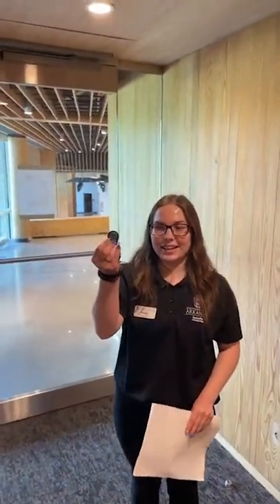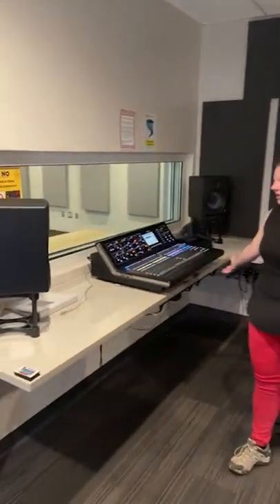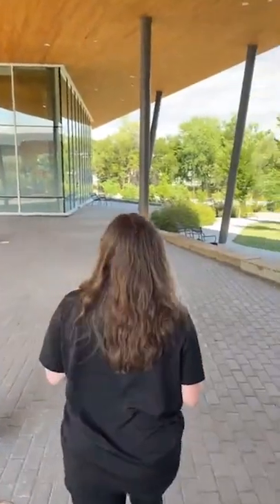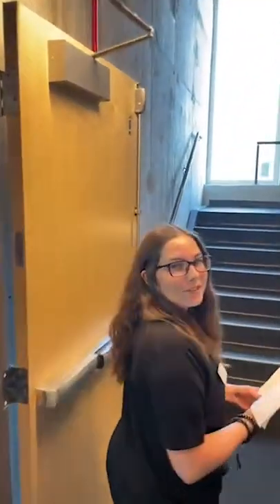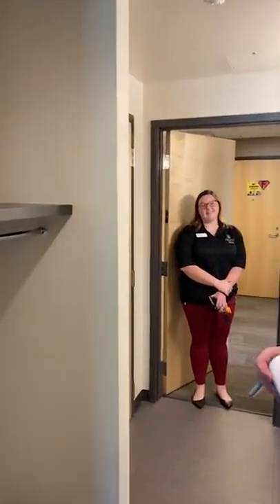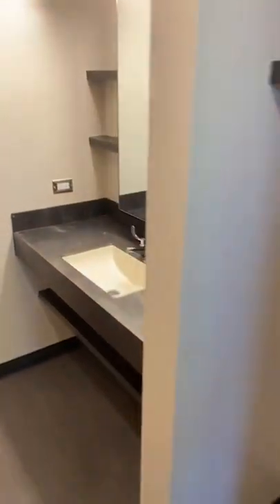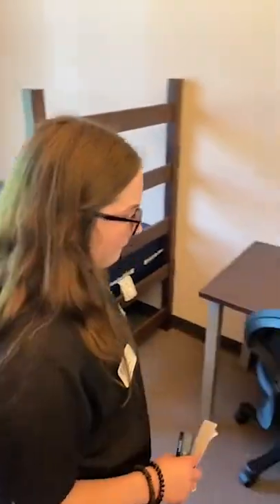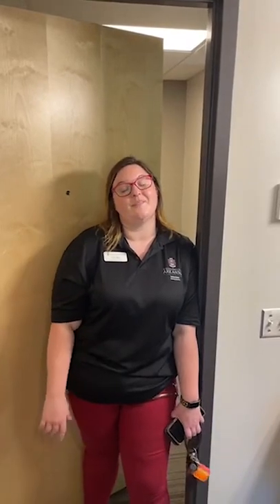2022 Adohi Hall Tour | UARKHOME Live!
For our second UARKHome Live! tour, we go to the south side of campus to visit Adohi Hall! Adohi is a semi-suite and community style residence hall that also houses the Creative Community, a place where students can check out a variety of equipment to express their creativity.

0:00 Introduction
0:20 Creative Community
9:03 CRE Introduction
12:32 Courtyard and Cabin
16:27 Front Desk
17:19 Laundry
18:11 The Floors
21:00 Room Tour
21:48 Questions and Advice